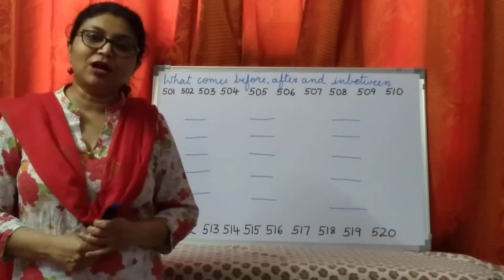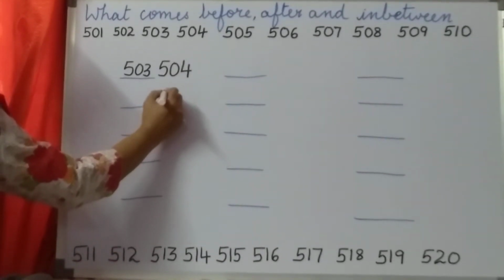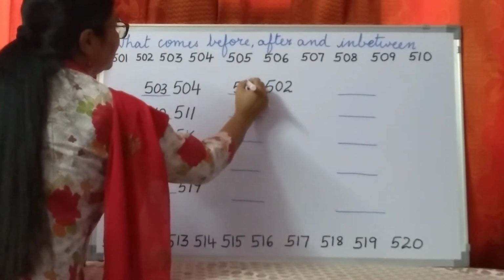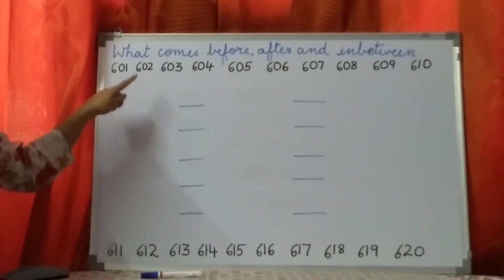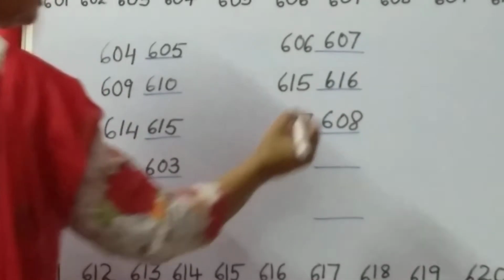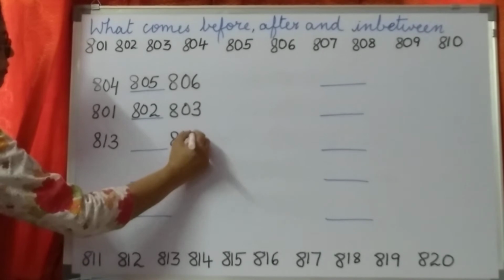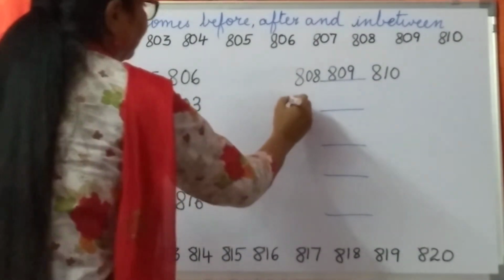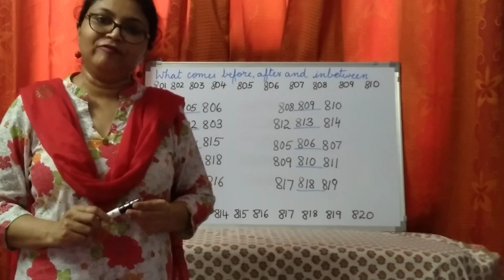MATHEMATICS, Before & After : Mrs. A.Kochar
Number which comes Before & After